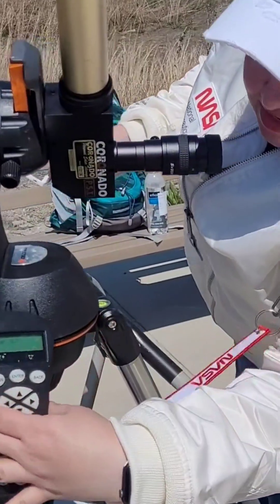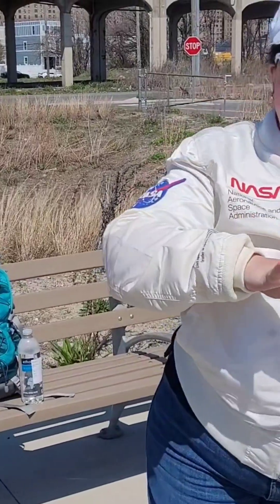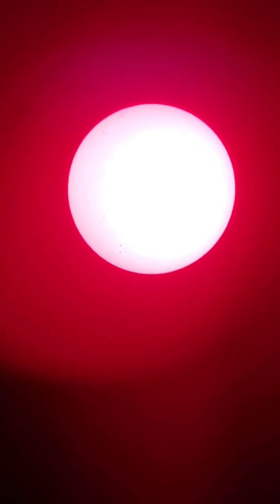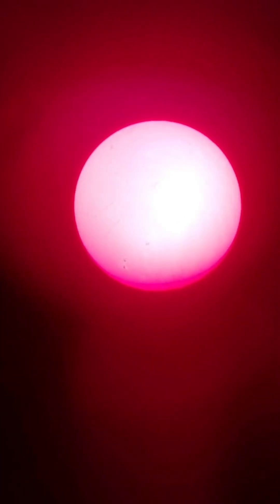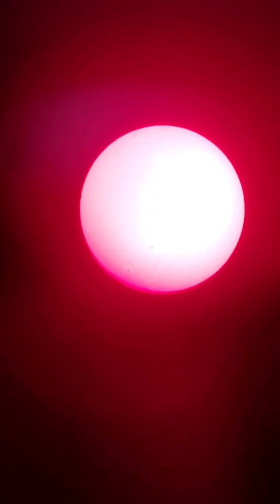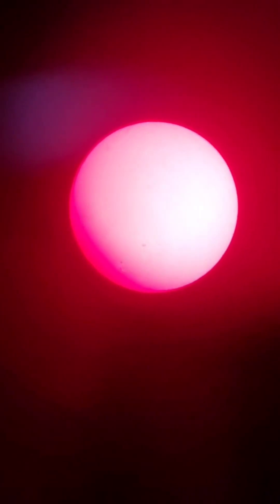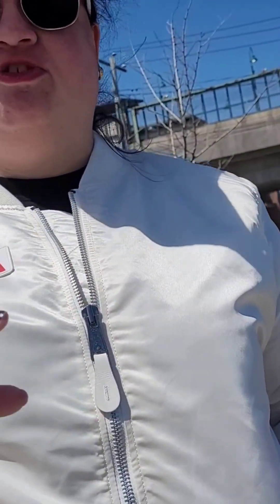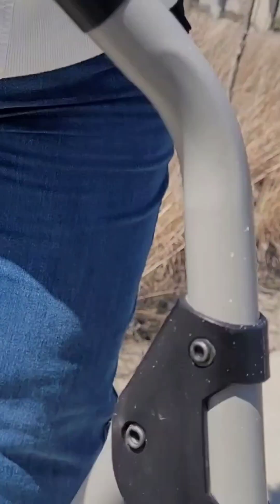A clip from my solar observation video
Join me on my longer video of this fun, interesting, and informative pre-earth day event (Friday, April 18, 2025) at the Arverne East Nature Preserve. We will take part in a solar observation with the Amateur Astronomer Association ( AAA) and Jamaica Bay Rockaway Park Conservancy at what has now become Earth Week.